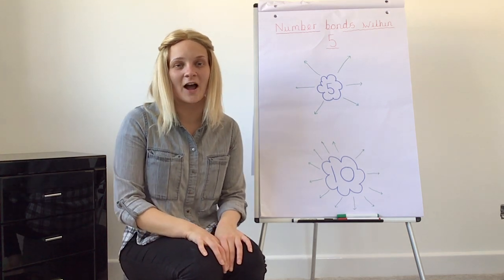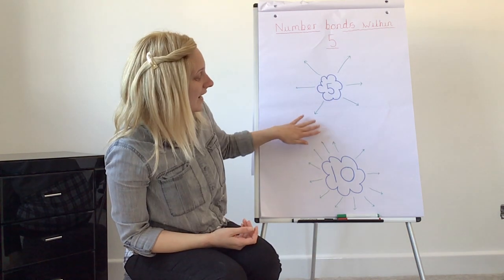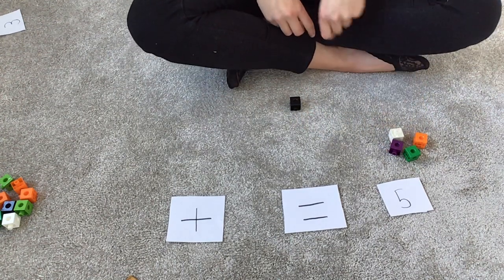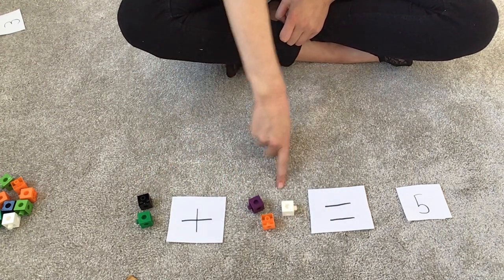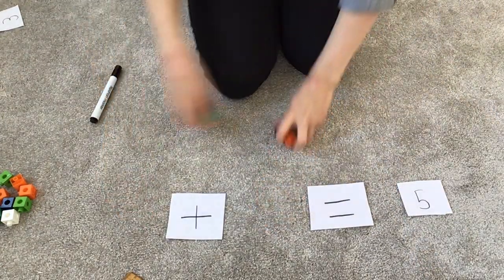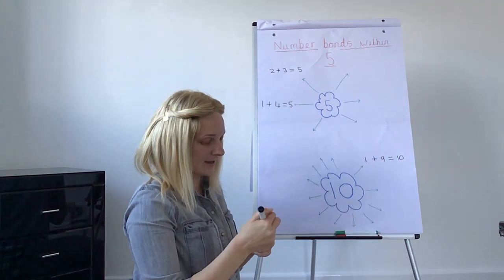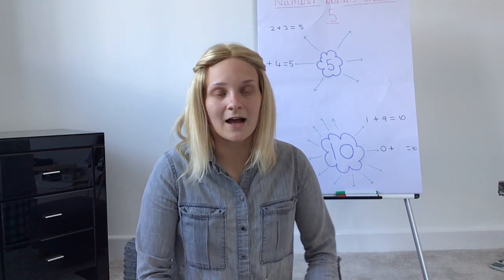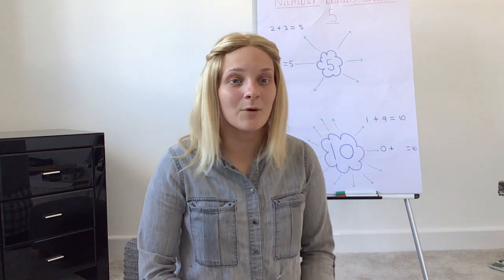Number Bonds within 5/10